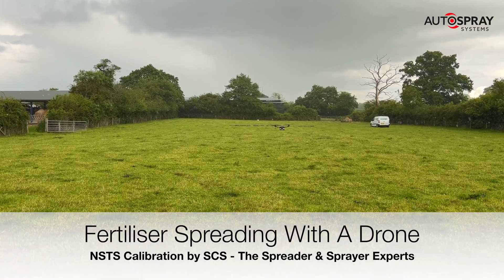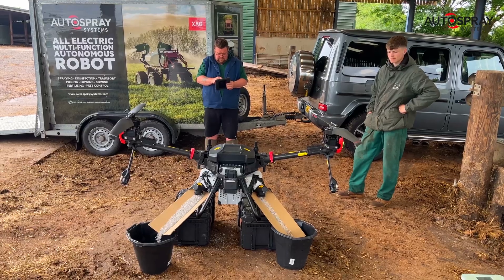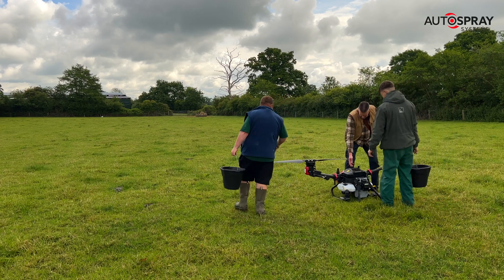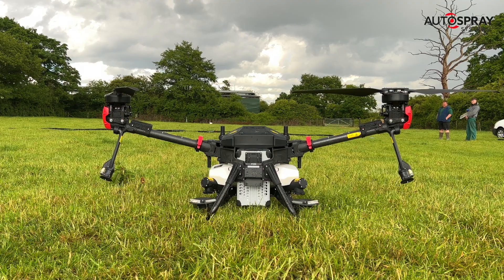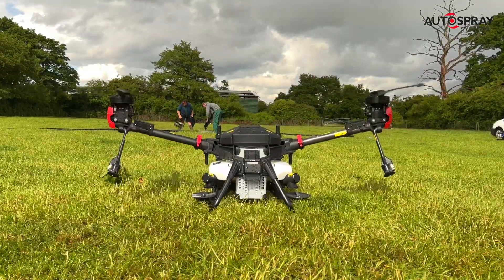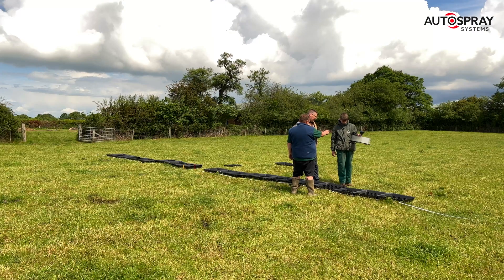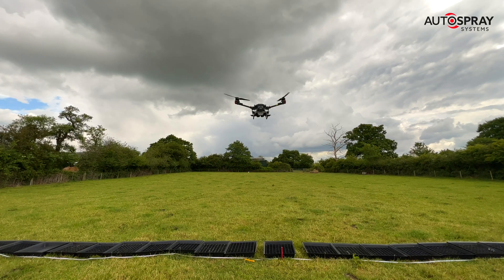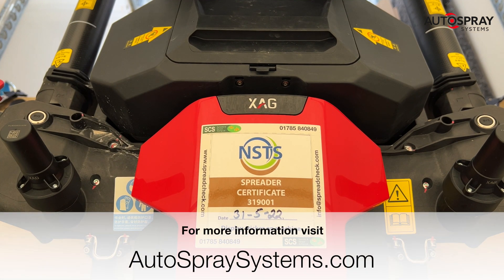Spreading Fertiliser With a Drone - NSTS Calibration Process For The UK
Drones are used on farms all around the world but before they can be used in the UK they need to be fully calibrated to national standards. Here the XAG V40 goes through the calibration process.

On a typical English summers day, we took XAG’s latest, V40 twin rotor drone, down to SCS, the Spreader and Sprayer experts for calibration testing.

In the UK, it’s recommended that every sprayer and spreader machine is tested annually for consistent application.

And it was just a lucky bonus, we were also able to test the V40’s IP67 water resistance rating at the same time! English weather eh!

Before we headed out to the field, we calibrated the drones twin auger feeding system using each of the spreading media due to be tested.

In this case it was 2 commonly used agricultural fertilisers, C-A-N and Nitram.
Most of the pellets ranged in size from 2 to 4 mm but I did notice some large clumps around 30mm in the hopper. However, these passed through the augers without a hitch.

Then it was time to get spreading, so we filled up the drone with media, and set up the line of 500mm square collection boxes, marking the central point.

Each of the collection boxes has an internal grid baffle that is designed to minimise the number pellets bouncing out of the trays as they land.

Once the boxes were all set, I programmed a simple flight path over the central box, pressed the start button and the done went to work.

The V40 is fully autonomous, so it takes off and flies the route automatically, turning on the feeding augers when it enters the defined work area.

And when it’s done, it returns to it’s take off point seamlessly.

As soon as the drone had completed it’s flight, Jake and Russ, our calibration experts got busy collecting the results.

We were looking to achieve as even a spread as possible from the twin spreading disks, to ensure that each plant gets the same amount of fertiliser.

Our first couple of flights gave very promising results but there was a noticeable kick in the distribution pattern at either edge.
But with years of experience behind them, Jake and Russ were able to suggest some changes to flight height and spreading settings, so we made a few tweaks and tried again.

After a few more runs and little more finessing, we gradually dialled in the results until we had an even spread pattern that everyone was happy with.

With expert advice from the team at SCS and reliable repeatability of the V40 it was great to come away from a busy day with a NSTS Spreader Certificate proudly displayed on the drones nose cone.

Now the V40 is ready to be put to some hard work on the farm.